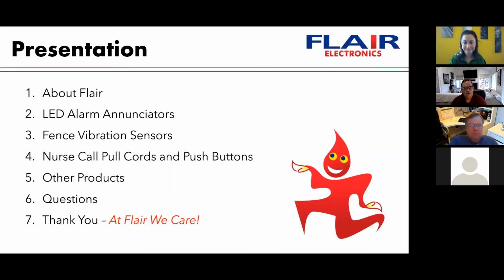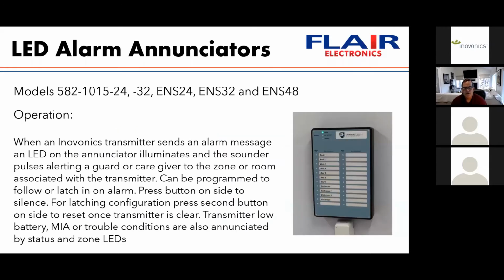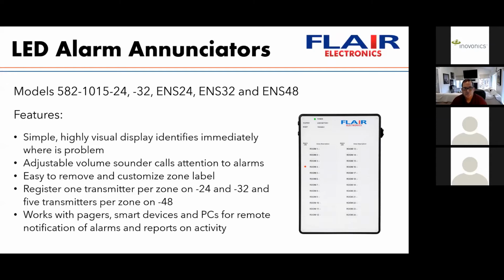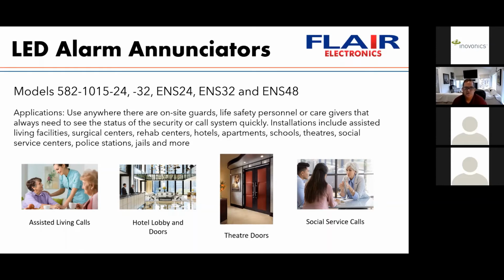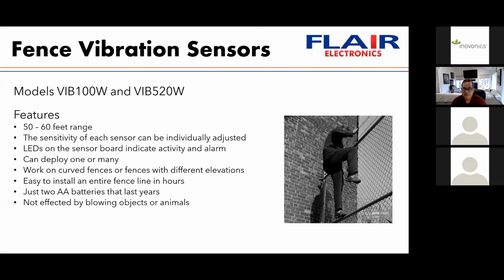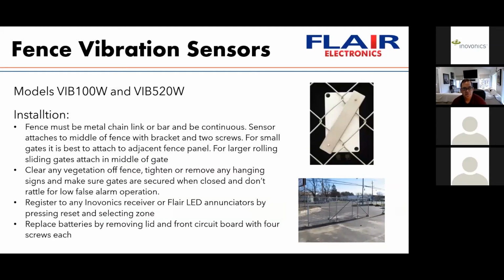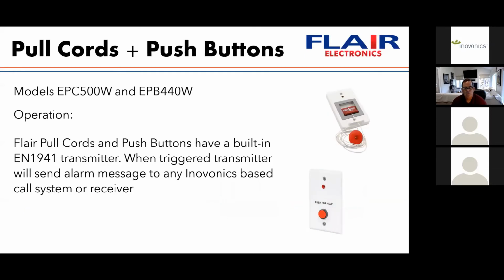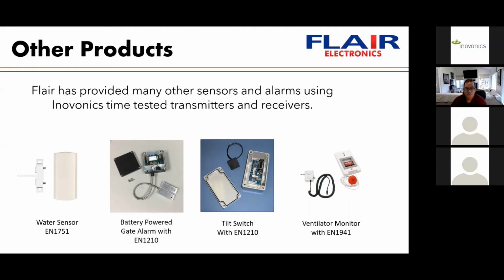Flair Innovative Sensors and LED Alarm Panels Powered by Inovonics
Presented by: Morgan Morgan, President, Flair Electronics